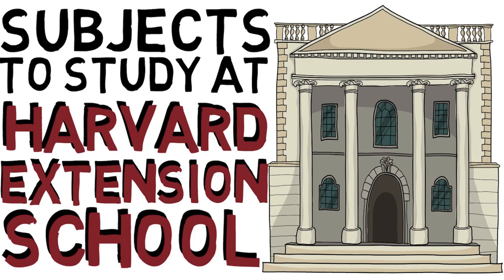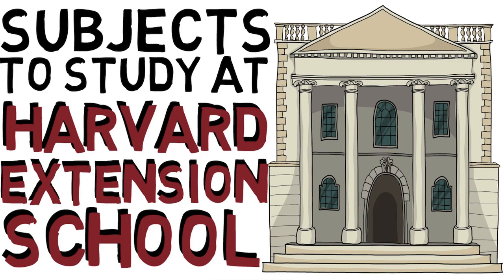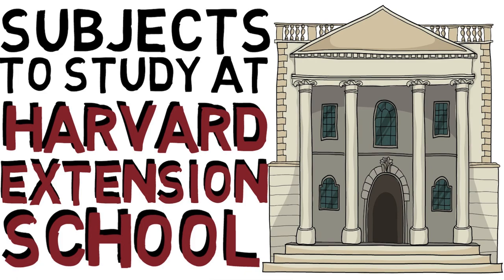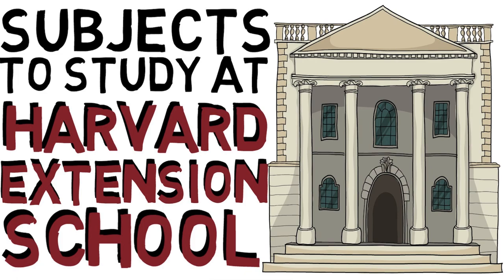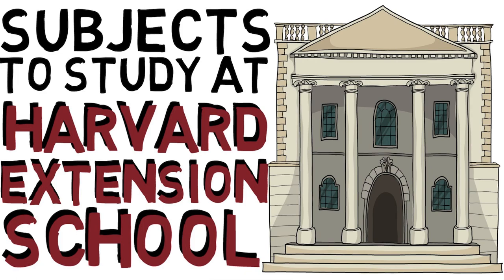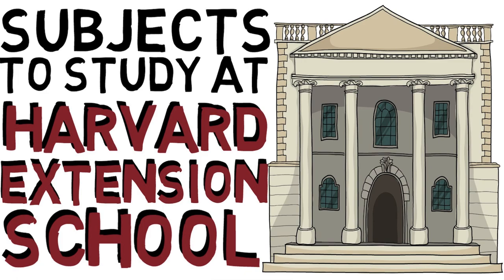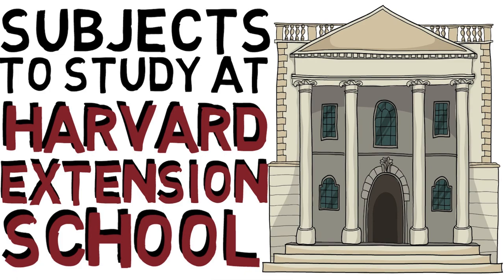Harvard Extension School Subjects to Study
In this segment, we will discuss some of the potential subject areas that you can study at the Harvard Extension School. Many of you might have remembered from previous segments that the Harvard Extension School offers a Bachelor of Liberal Arts and a Master of Liberal Arts in Extension Studies with a specialization in a particular field of study. However, naturally some people might assume that this only includes fields of studies that traditionally fall within the liberal arts. This segment will go over some additional subjects of study that you might not know are also offered by the Extension School like Finance, Management, Software Engineering, Computer Science, Mathematics, and more! I'd love to know what you think.